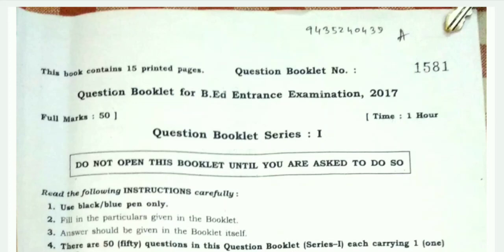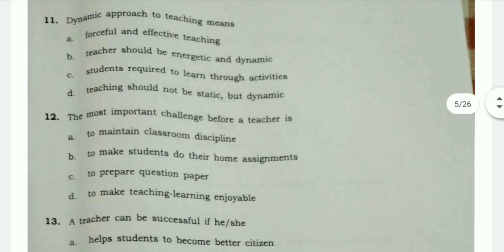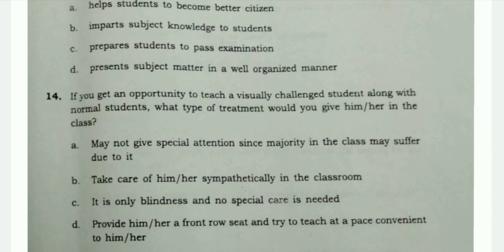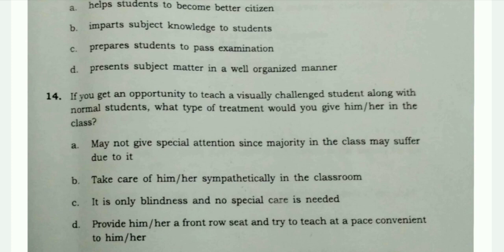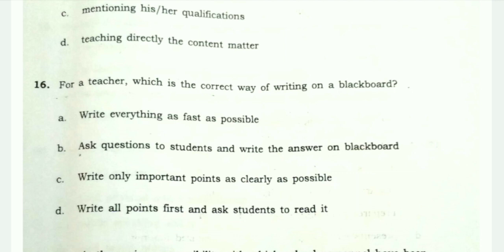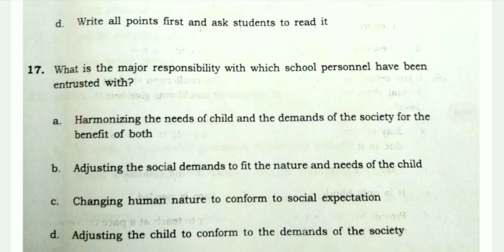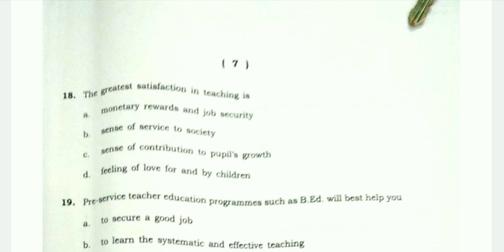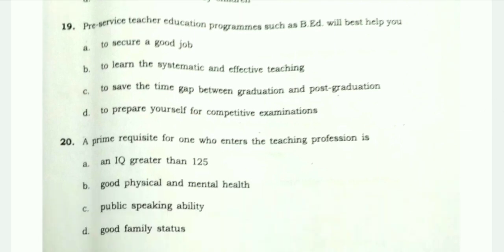Part 2 || 2017 Assam University B.Ed. Entrance Exam Question Paper || Fully Solved with Explanation